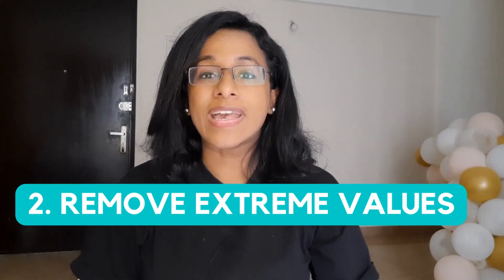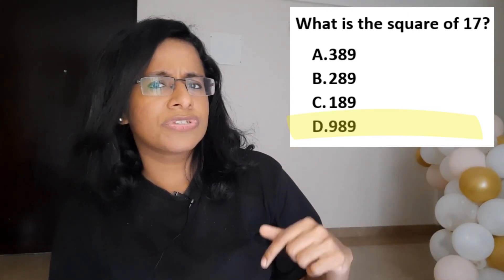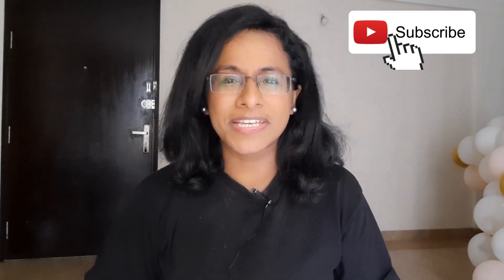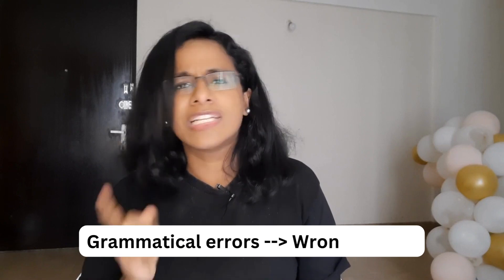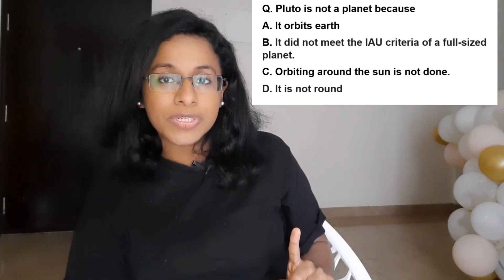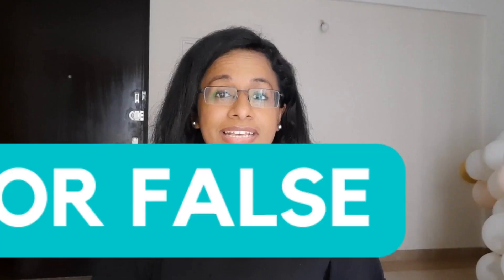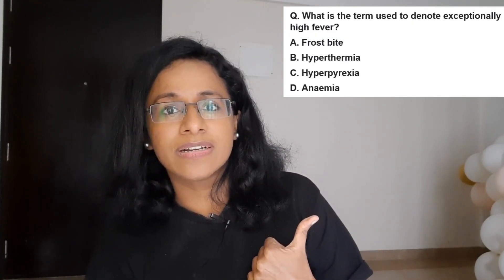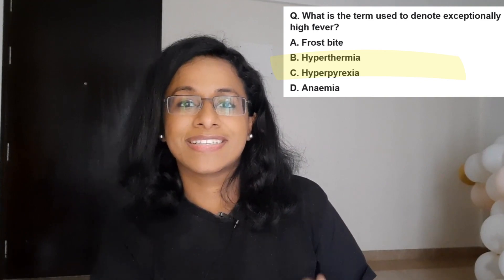EXAM TRICKS that no one tells you! Only 1% people know this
This on how you can crack ANY Multiple Choice Question Exams or any competitive exams  with MCQ 's. In this video I give you tricks so that you can guess intelligently. These strategies can help you Ace your MCQ exams and become the top scorer.Topper Secrets o Guess MCQ correctly are mentioned here. This will be useful for students writing any entrance exams.
These tips are a game changer for any Multiple Choice Exams and you will thank me for this video.

Ignore -
1. NEET MDS Dental
2. Dental Entrance Exam
3. Dental Exam Preparation
4. NEET MDS Study Tips
5. NEET MDS Dental Questions
6. Dental Exam Techniques
7. NEET MDS Dental Syllabus
8. Dental MCQs
9. Dental Exam Strategies
10. NEET MDS Dental Coaching
11. Dental Exam Practice
12. NEET MDS Dental Books
13. Dental Exam Mock Tests
14. NEET MDS Dental Courses
15. Dental Exam Study Materials
16. NEET MDS Dental Coaching Institutes
17. Dental Exam Time Management
18. NEET MDS Dental Revision Techniques
19. Dental Exam Case Studies
20. NEET MDS Dental Topper Interviews
21. Image based questions